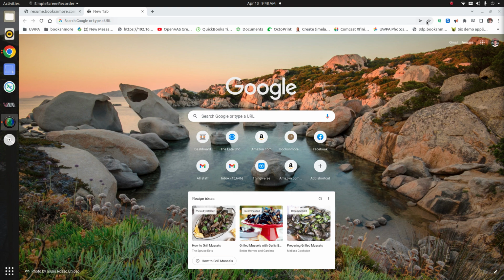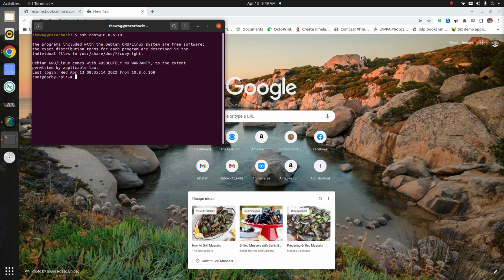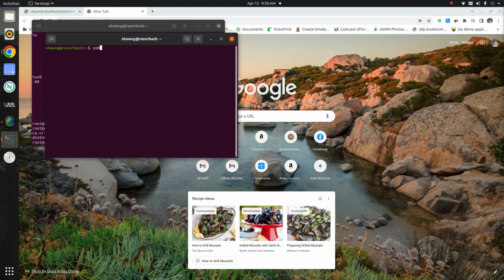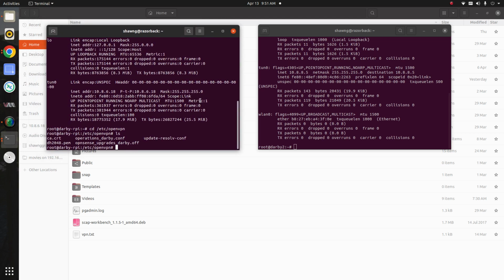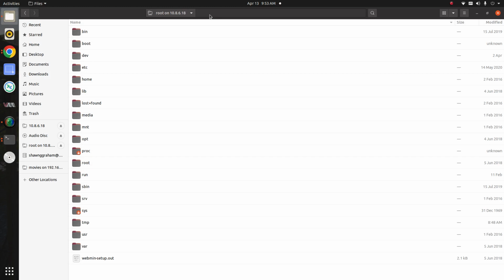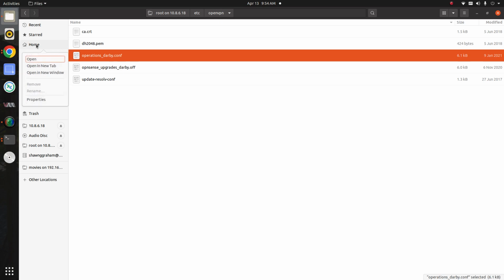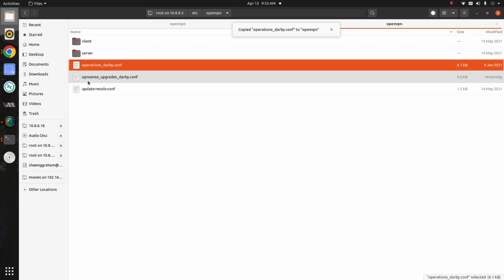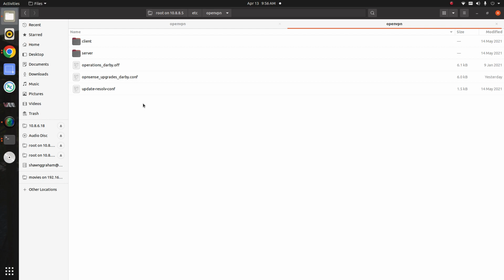Linux remote file management via SSH protocol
Quick video on using sftp to do file management in the Ubuntu desktop file manager application.